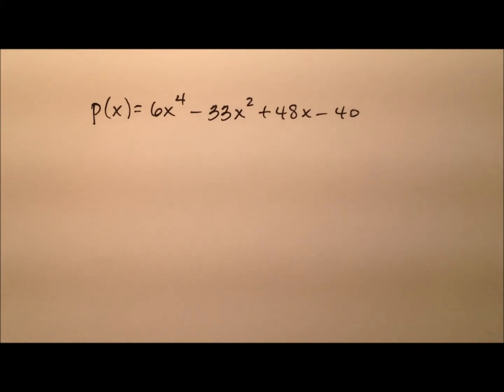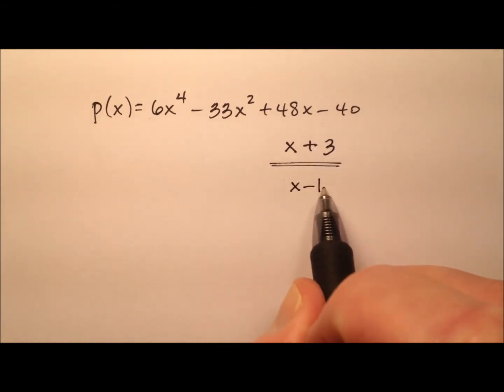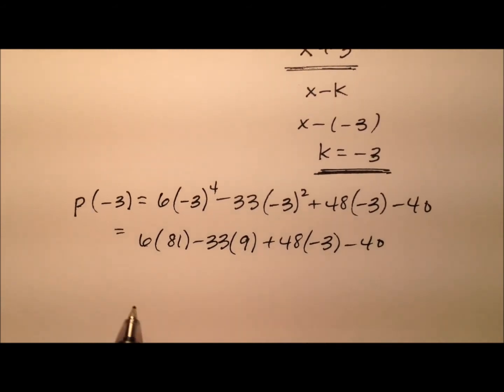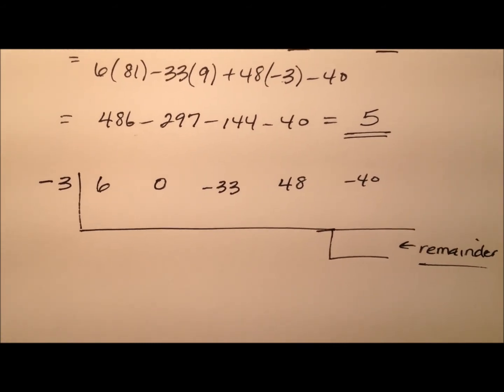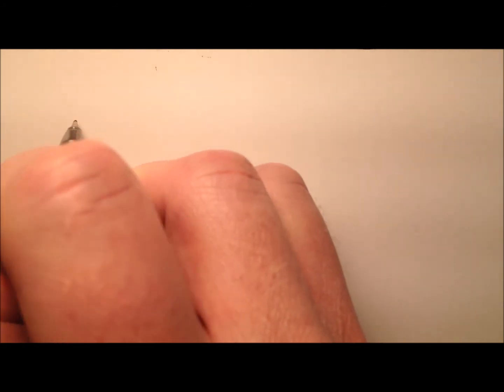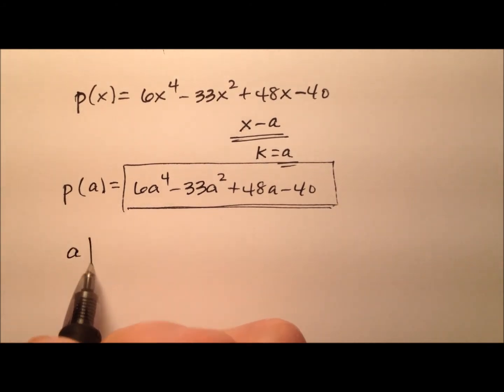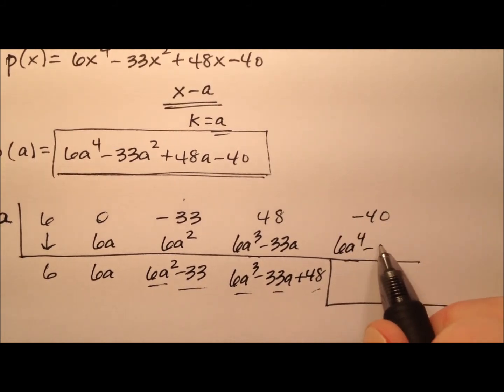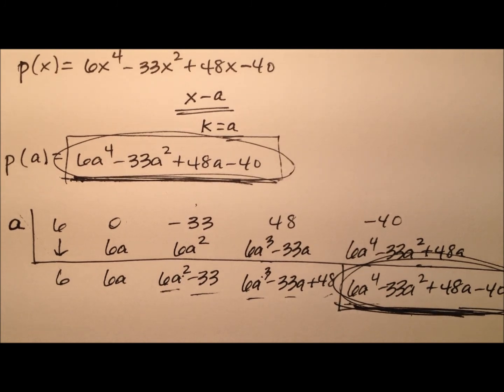The Remainder Theorem for Polynomials (Introduction)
This video offers a general introduction to using the Remainder Theorem with polynomial functions. It works through a specific example and then uses a general example to show how the remainder with the synthetic division is the same as evaluating the function at a given value.